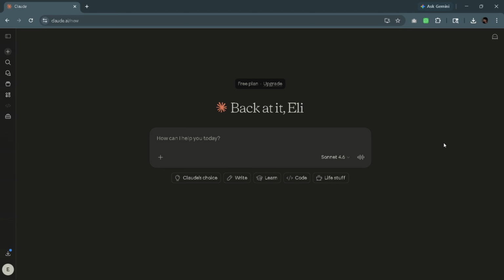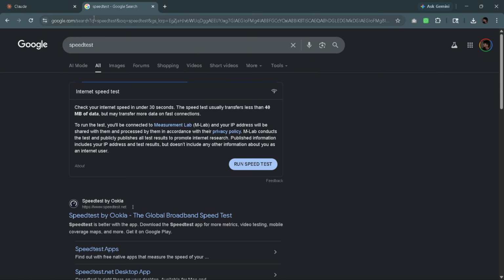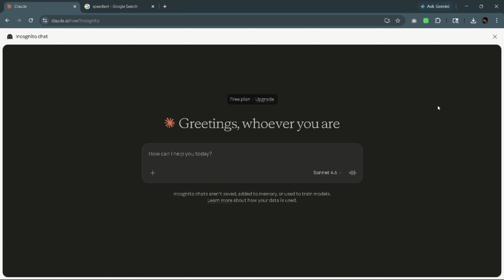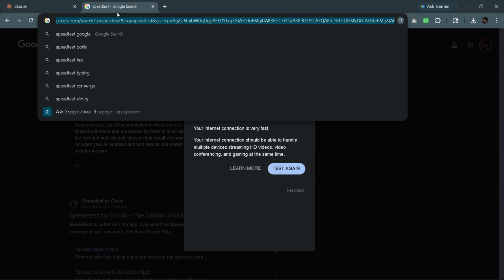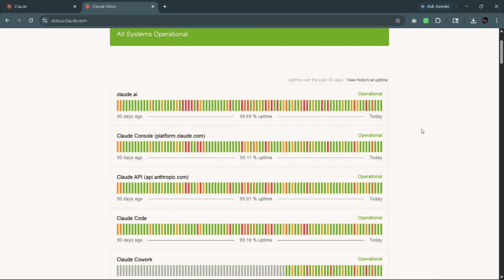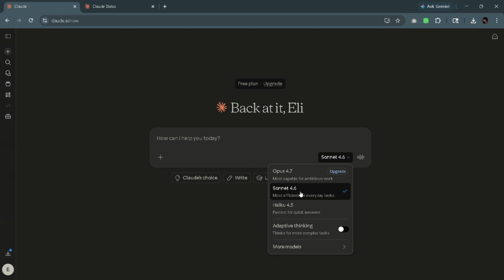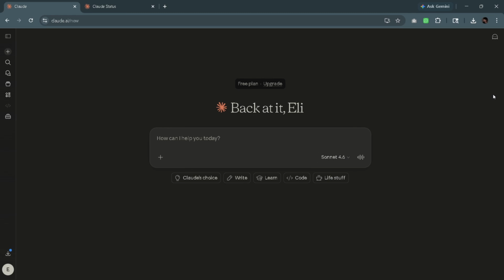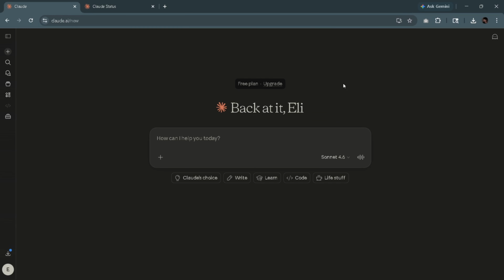Claude AI Not Saving Chat History FIX Step by Step (Beginner Tutorial 2026)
Is Claude AI not saving your chat history? In this step by step tutorial for beginners (2026), you’ll learn how to fix the issue quickly and get your conversations saving properly again.

This complete guide from Learn AI Tools walks you through the most common reasons why Claude AI chat history is not saving and shows you step by step how to solve it.

In this step by step tutorial, you’ll discover:

Why Claude AI is not saving chat history
Step by step fixes for chat history issues
How to enable or restore chat history
Troubleshooting tips for Claude AI errors
Best practices to prevent losing conversations

If you're using Claude AI for work, studying, or content creation, losing your chat history can be frustrating. This beginner tutorial will help you fix the problem fast and keep your chats and accessible.

This video is perfect for beginners and anyone looking for a quick and effective Claude AI fix in 2026.